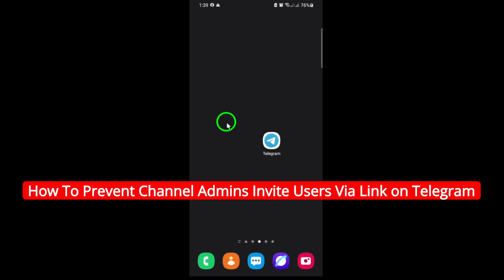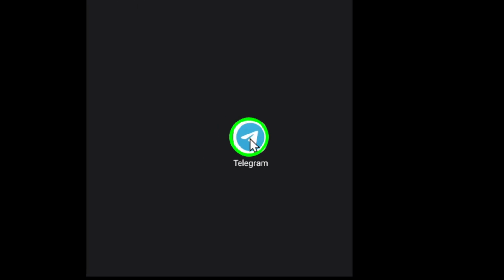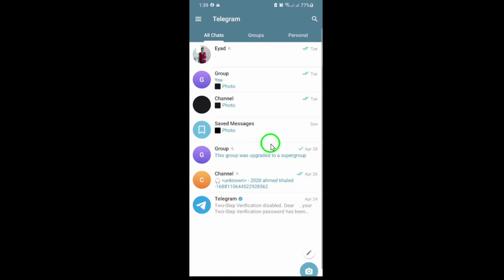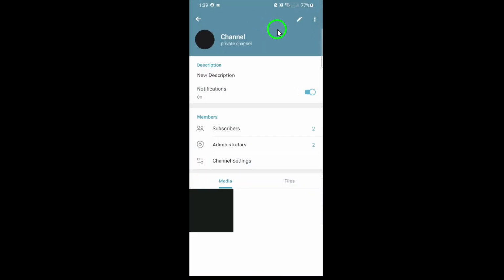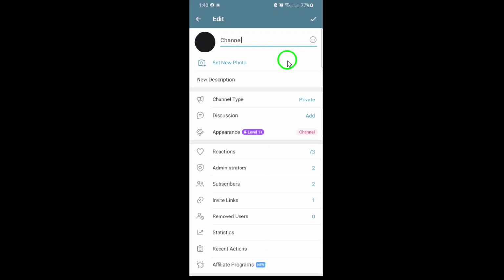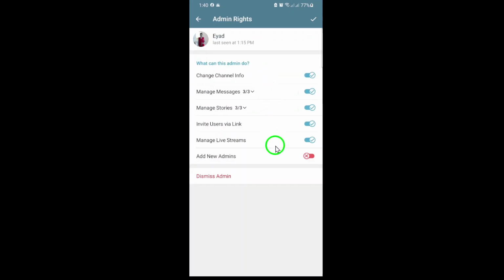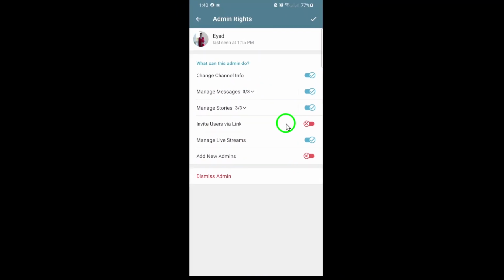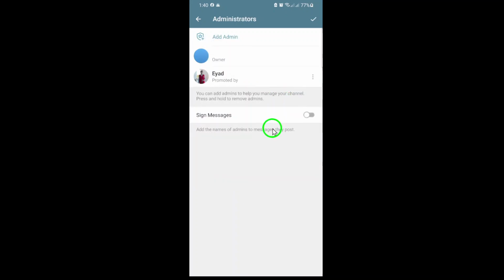How To Prevent Channel Admins Invite Users Via Link on Telegram (Updated)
Learn how to prevent channel admins from inviting users via link on Telegram with this updated step-by-step guide. Protect your Telegram channel’s privacy and control who can join by managing admin permissions easily. Follow these instructions to stop unwanted invites and keep your community secure.

1. Open Telegram

2. Go to your Channel

3. Tap on the Channel Name, then tap Edit

4. Tap on Administrators

5. Tap on the admin you want

6. Toggle “Invite Users Via Link” Off and save-

Chapters:
00:00 Intro
00:12 Soultion
01:05 Outro